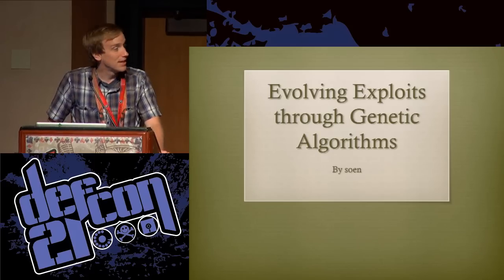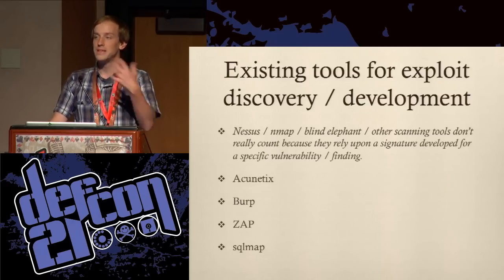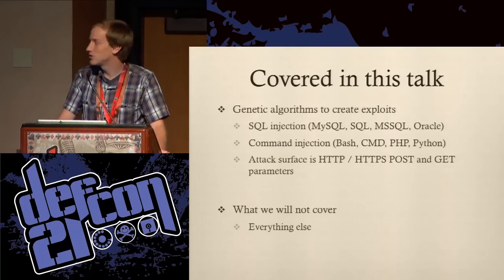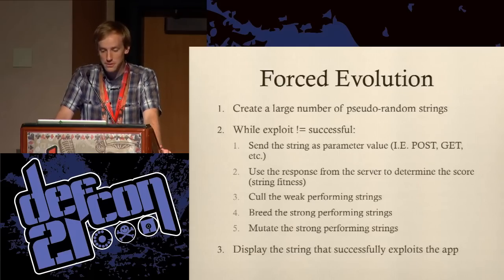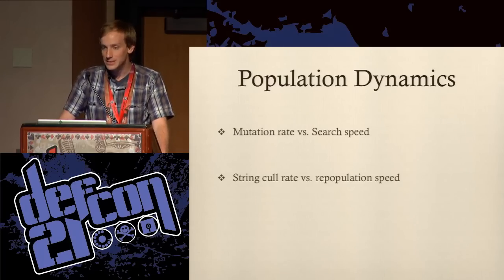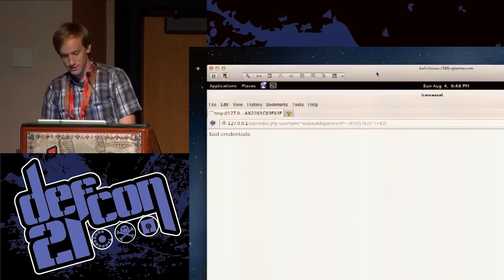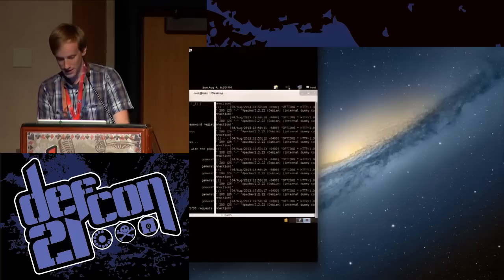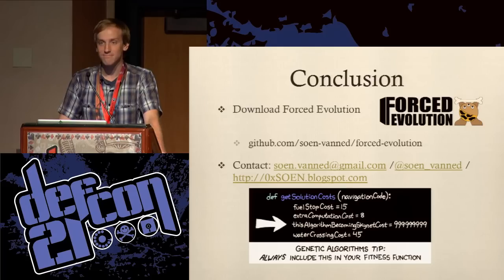DEF CON 21 - Soen - Evolving Exploits Through Genetic Algorithms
Evolving Exploits Through Genetic Algorithms
SOEN HACKER FOR TEAM VANNED

This talk will discuss the next logical step from dumb fuzzing to breeding exploits via machine learning & evolution. Using genetic algorithms, this talk will take simple SQL exploits and breed them into precision tactical weapons. Stop looking at SQL error messages and carefully crafting injections, let genetic algorithms take over and create lethal exploits to PWN sites for you!

soen (@soen_vanned) is a reverse engineer and exploit developer for the hacking team V&. As member of the team, he has participated and won Open Capture the Flag DC 16, 18, and 19. Soen also participated in the DDTEK competition in DEF CON 20.